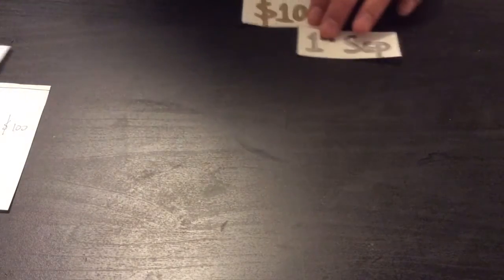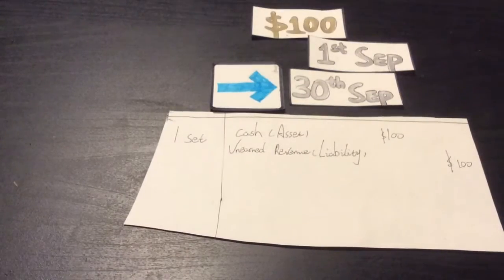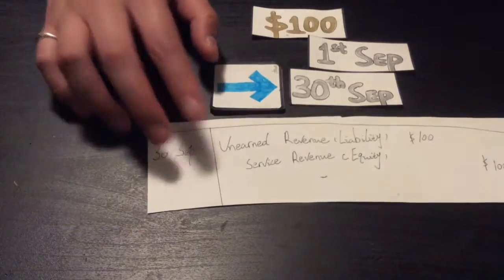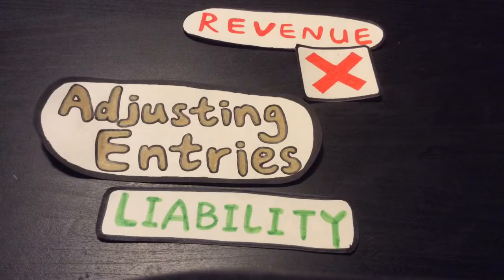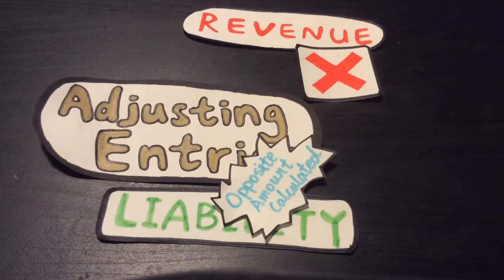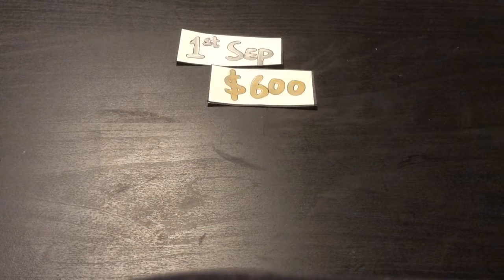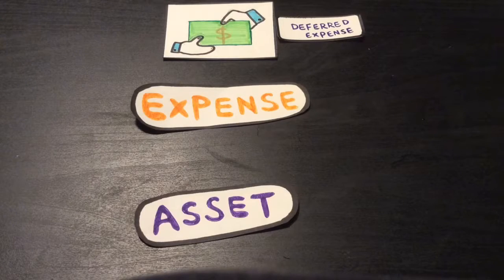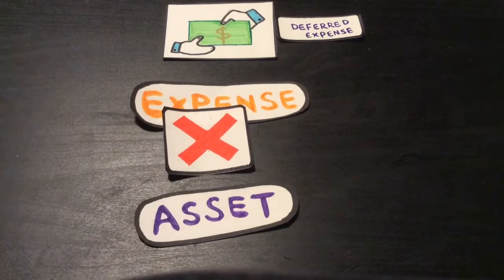Accounting - Adjusting Entries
Hope that my video can help you learn some knowledges about accounting.